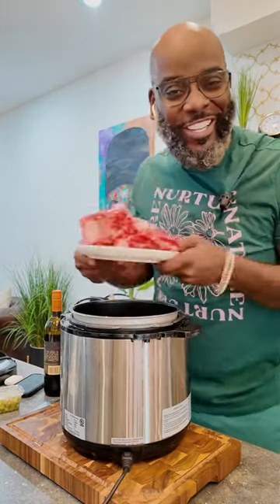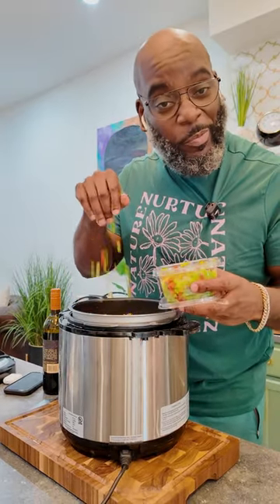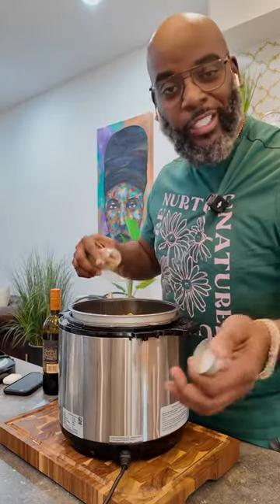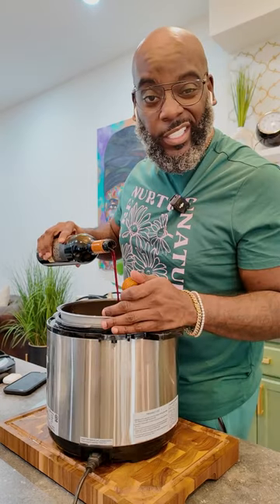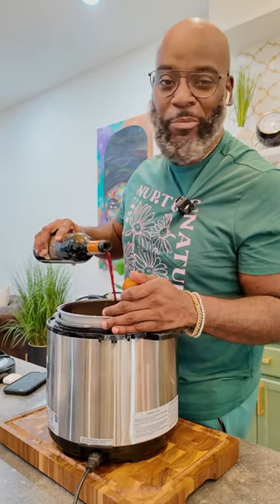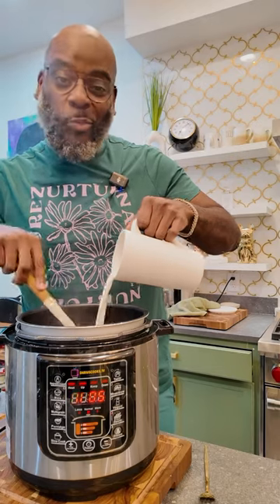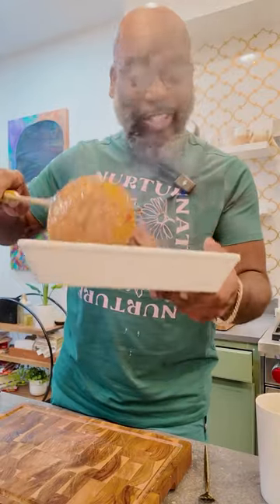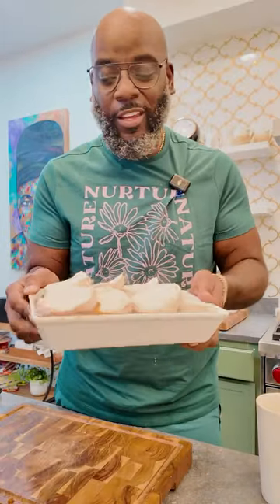It’s a beef short rib pot pie! I didn’t has any peas and carrots - but whatevs.